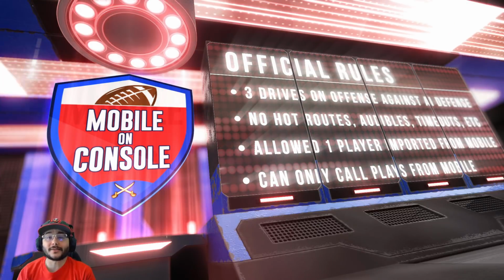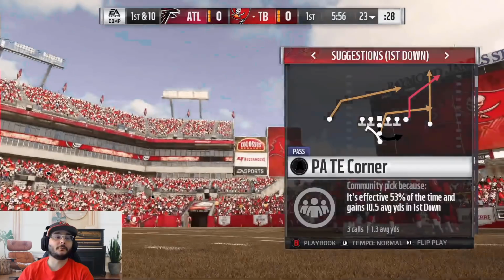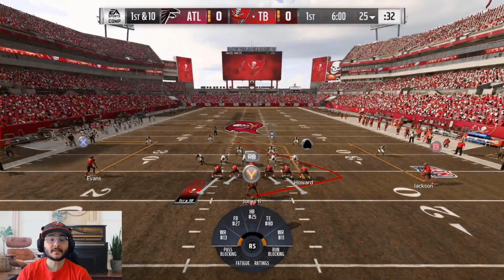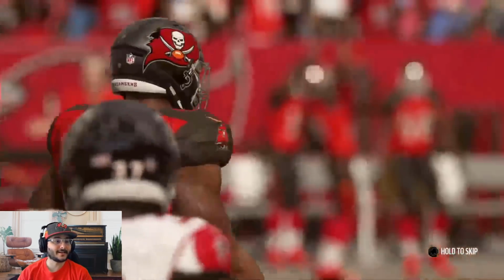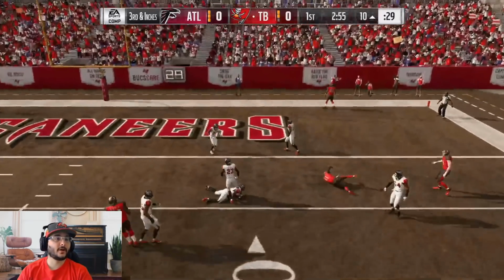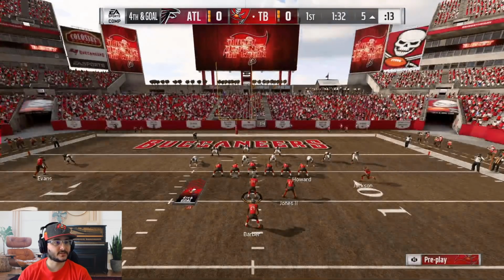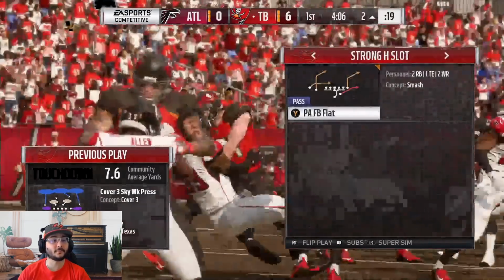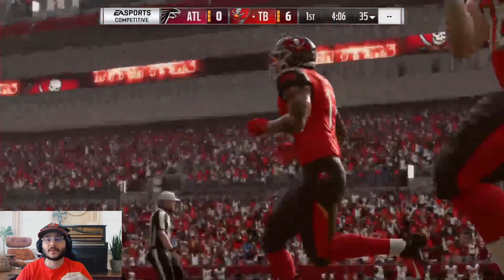PLAYING MADDEN MOBILE ON CONSOLE?! Episode 1: Ultimate Legend John Elway Joins the Bucs!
Today I kick off a brand new series where I play Madden 19 with Madden Mobile rules!

Coaching Handheld Football is what I am all about!